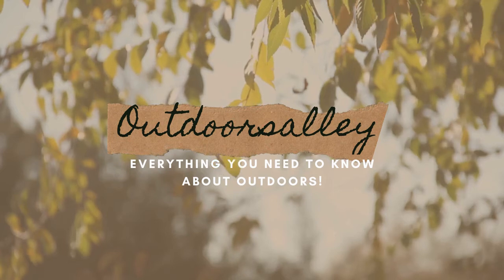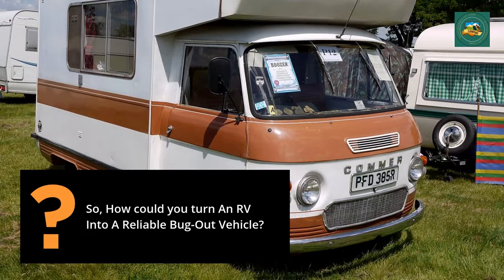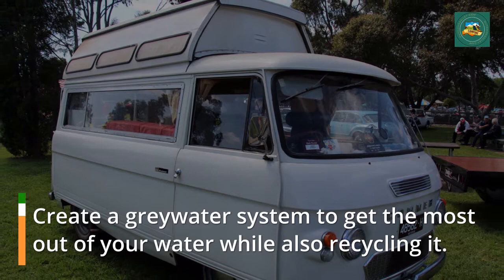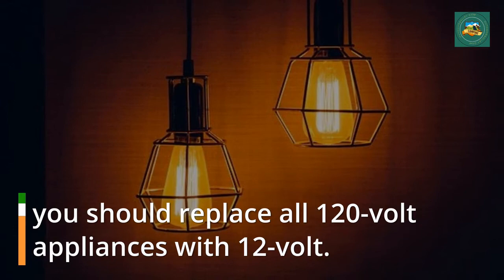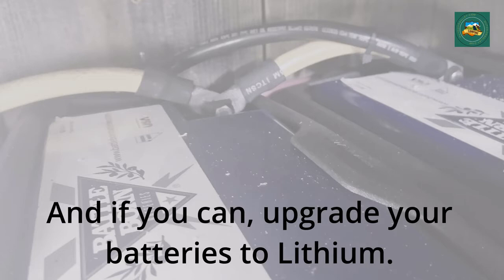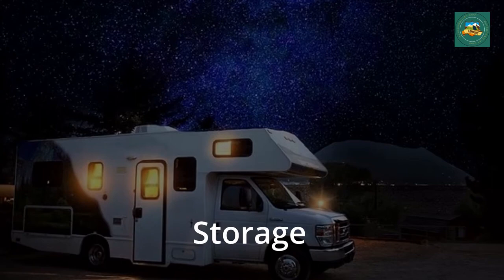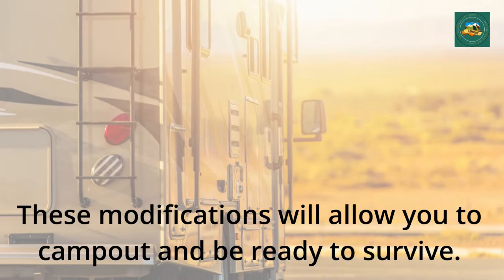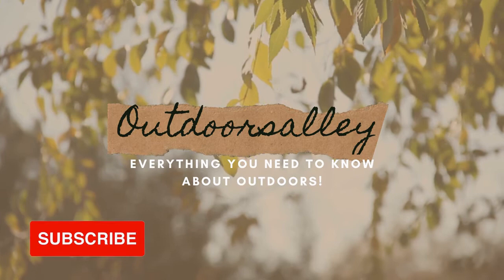How To Use Your RV As A Bug Out Vehicle For Survival?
An RV can be a perfect bug-out vehicle because you have your survival shelter with you wherever you go. Keep in mind that RVs are not considered off-road vehicles, which is not a requirement for a bug-out vehicle. So, How could you turn An RV Into A Reliable Bug-Out Vehicle?